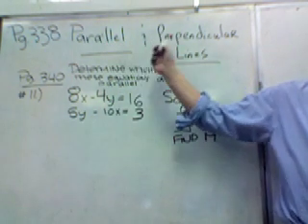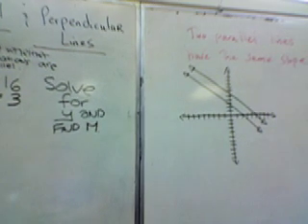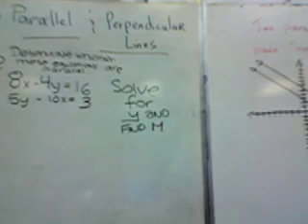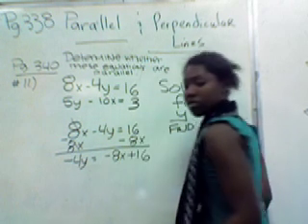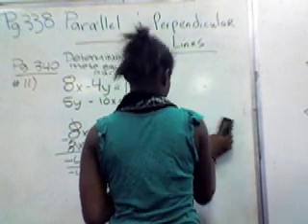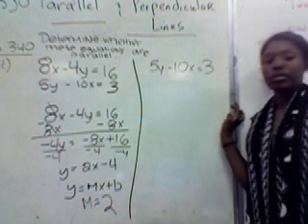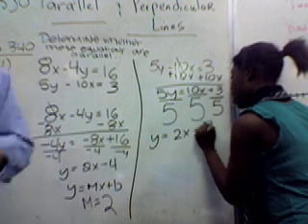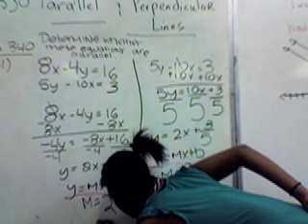7-8 Parallel Lines